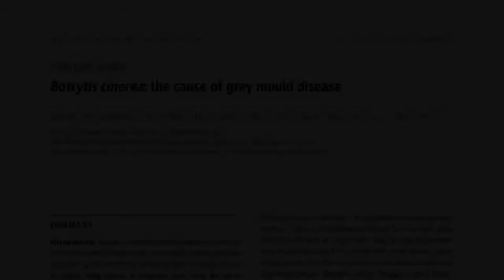Zenthanol Live #17 11-30-18 Cryptic Pathogens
Paper: WILLIAMSON, B., TUDZYNSKI, B., TUDZYNSKI, P., & VAN KAN, J. A. L. (2007). Botrytis cinerea: the cause of grey mould disease. Molecular Plant Pathology, 8(5), 561–580. doi:10.1111/j.1364-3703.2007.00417.x